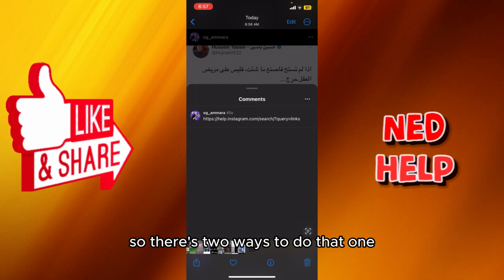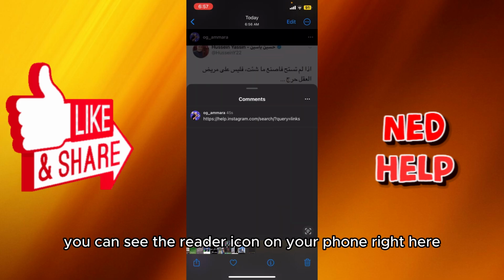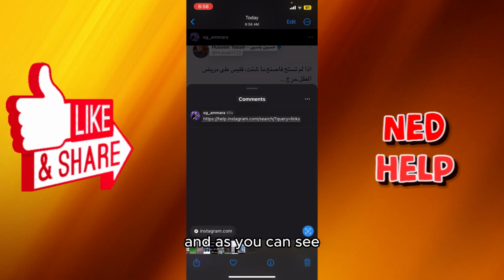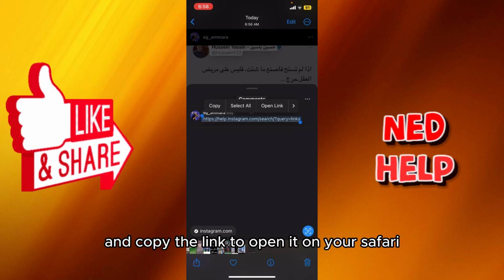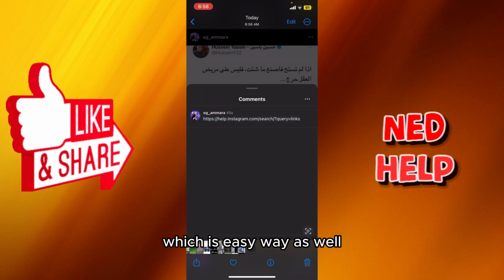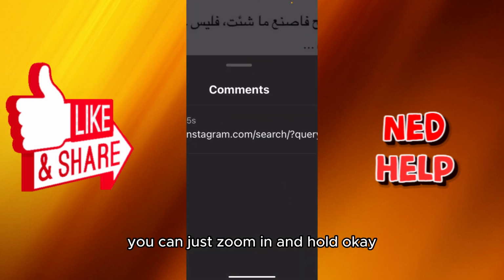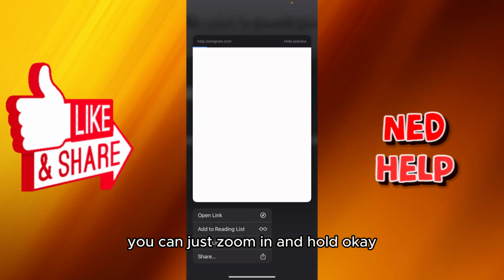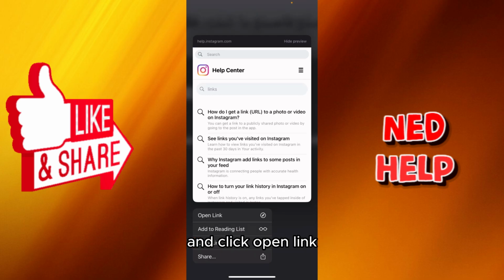How To Copy Link From Instagram Comment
In this video I show you how to copy link from an Instagram comment on an iPhone. If you want to learn how to copy links from Instagram comments on iOS then this is the tutorial for you.